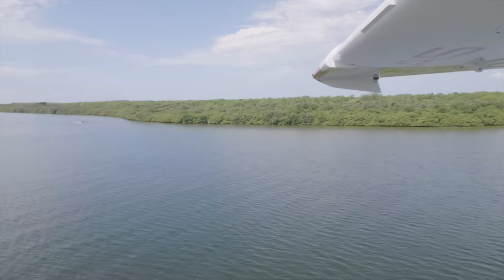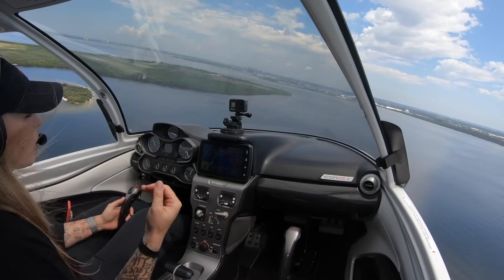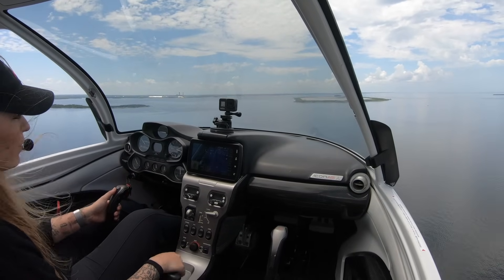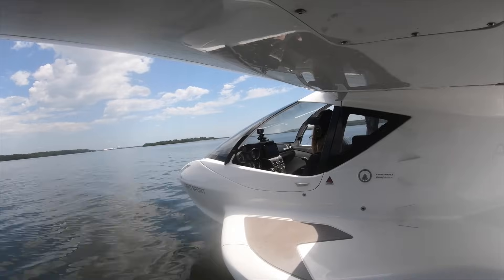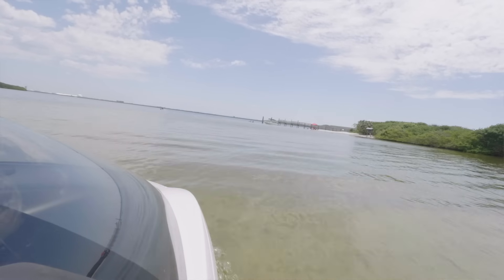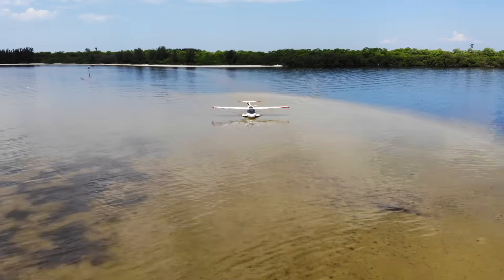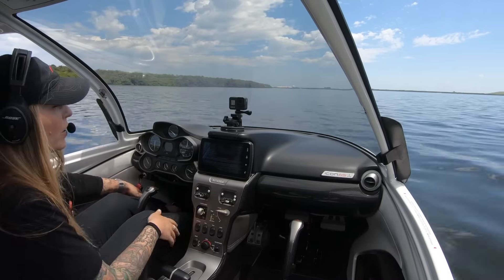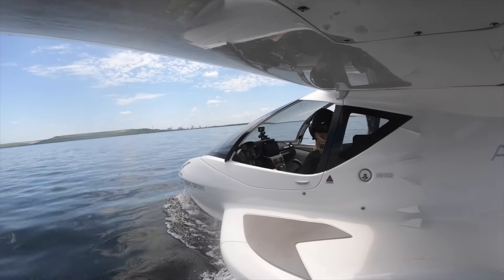Beaching an Airplane | How to fly the ICON A5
Beaching the ICON A5 highlights the aircraft’s versatility and is one of the most fun experiences you can have in a seaplane. Just imagine landing on the water nearby, idling up to your favorite spot, cutting the engine, and jumping out to enjoy a beautiful morning or afternoon on the beach. The amphibious capabilities of the aircraft unlock adventures that conventional airplanes simply don't allow.

Beaching is a lot of fun, but there are also several important factors to consider when beaching the ICON A5 to make sure you do it safely. Similar to beaching a boat or a jet ski, make sure that you take the wind and water conditions into consideration and also make sure that the area is suitable and won’t cause damage to the hull of the airplane.

As a reminder, this video is meant as a brief overview of beaching procedures and is not meant as a step by step instruction for how to beach an aircraft. Every A5 pilot must go through our landplane or seaplane transition course before being qualified to fly A5. These courses cover all beaching procedures and considerations in great detail.

We hope this video provides helpful insight into our training principles and also highlights the incredible versatility of the ICON A5.

Hosted By: Genesah Duffy, ICON Authorized Flight Instructor
Produced, Edited and Shot by: Paul Nyhart, Director of Marketing, ICON Aircraft